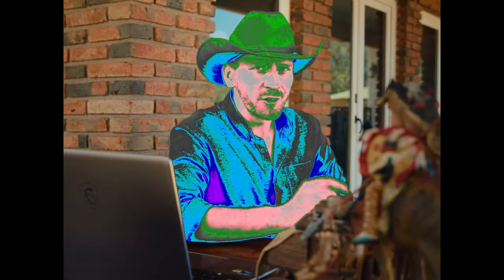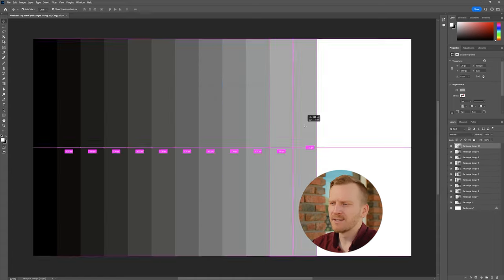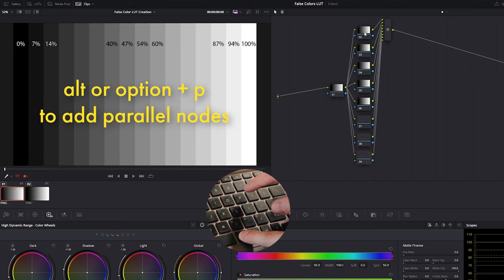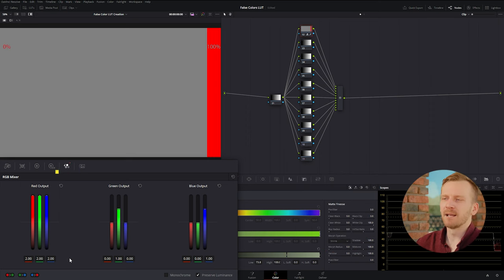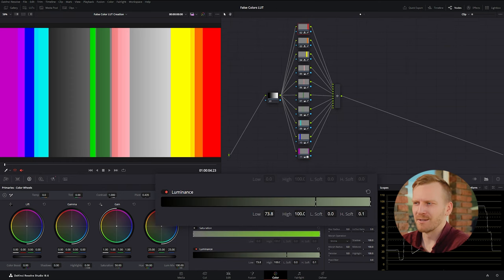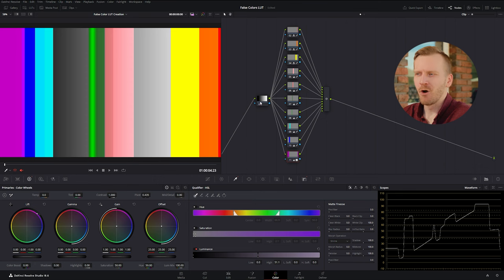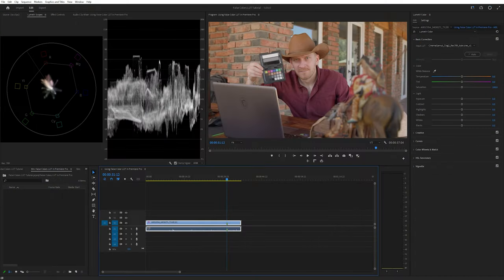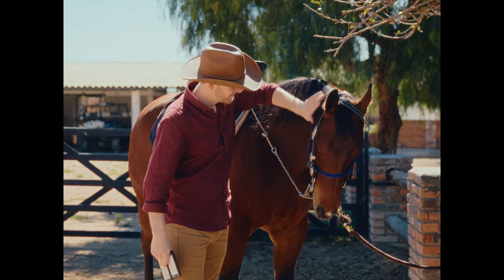How to Make False Colors | DaVinci Resolve Tutorial 2024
Ever wondered how to use false colors while editing and coloring inside Adobe Premiere Pro? Or even how to use false colors in FCPX? Did you know you can use false colors inside Photoshop, too? This video is a comprehensive tutorial on how to make a false colors LUT inside DaVinci Resolve 18.6 that you can then export to use in other editing software such as Premiere Pro, Final Cut Pro, DaVinci Resolve, Photoshop, CapCut, etc...

Color correct and grade with ease knowing you have the right tool to adjust the exposure of your image that you can customize to your needs. This tutorial will teach you more than just how to make a false colors and export a LUT. Even if you have almost no experience using DaVinci Resolve, you will be able to follow along with me and learn how to use Resolve along the way.

I've done my best to stay very beginner friendly!

► RESOURCES TO MAKE FALSE COLORS LUT:

Right click the links and "Open in New Tab"

TABLE OF CONTENTS:
00:00 Introduction
00:27 What Are False Colors?
00:59 Making Grayscale in Photoshop
03:06 Making False Colors LUT in DaVinci Resolve
10:03 Exporting False Colors LUT from Resolve
10:31 Importing and Using LUT in Resolve
11:46 Using LUT in Premiere Pro
12:21 Using LUT in Final Cut Pro
12:54 Using LUT in Photoshop
13:21 You Can Make What Now?